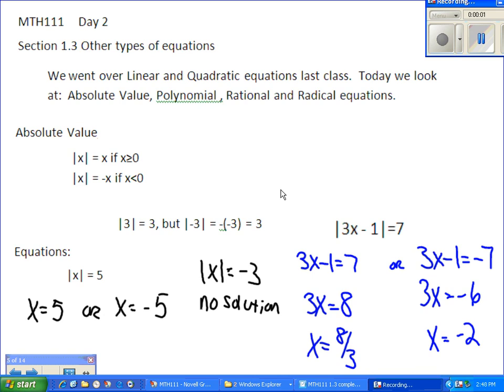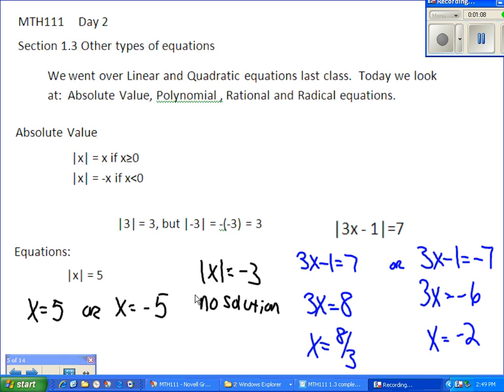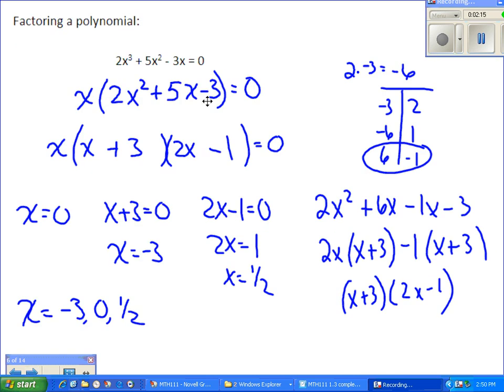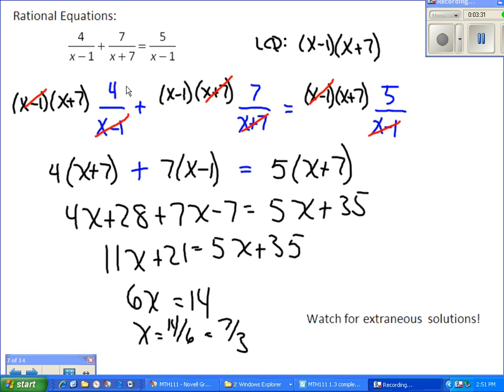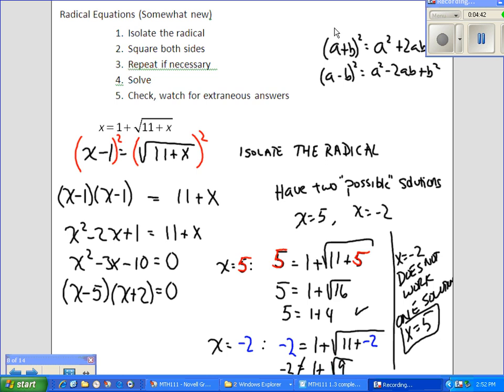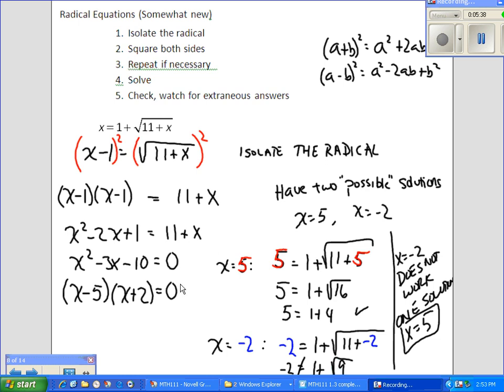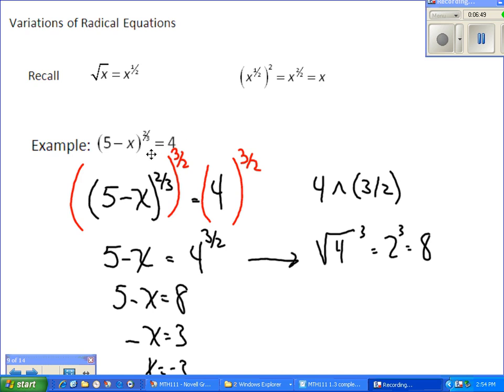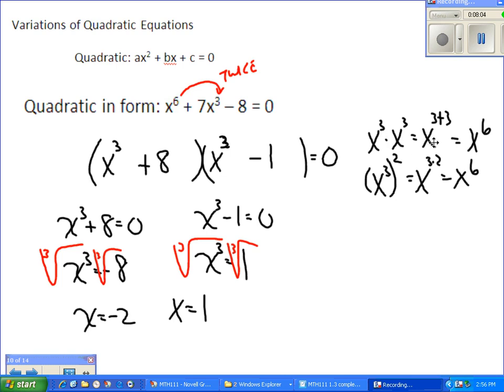Solving Other types of Eqs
A too brief review of solving various types of equations, from Sec 1.4